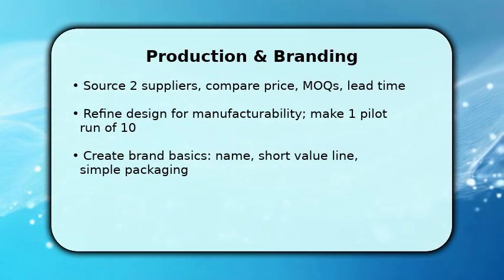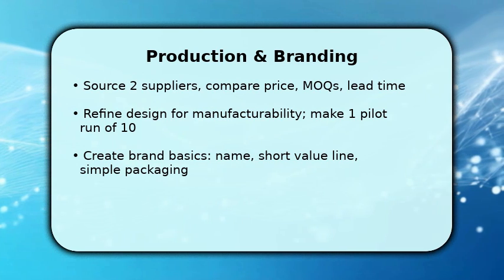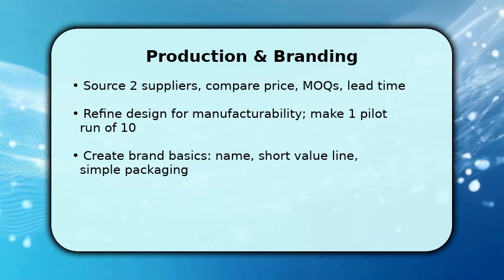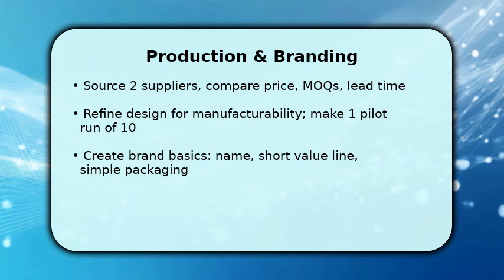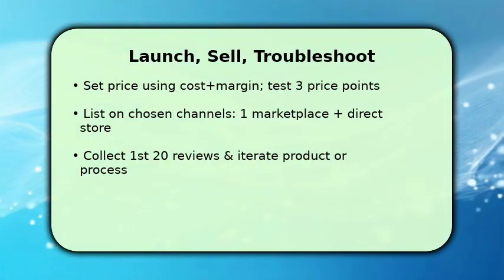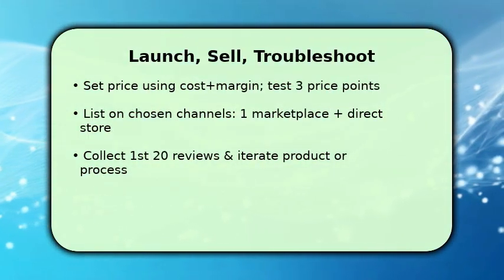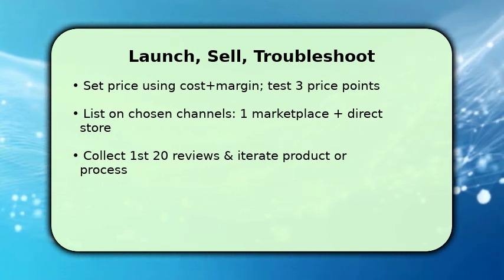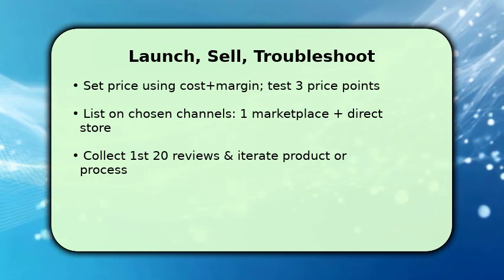How to Make Stuff You Can Sell - Step by Step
How to Make Stuff You Can Sell - Step by Step | 🔒 Surfshark VPN Deal — Stay private and secure. $1.99/mo + 3 Months Free ▸

Dive into the entrepreneurial journey of creating sellable products. This step-by-step guide will walk you through identifying market needs, designing your product, and establishing a successful sales strategy to turn ideas into profitable ventures.

how to start business, create sellable items, product development process, market research for entrepreneurs, establish selling strategies,